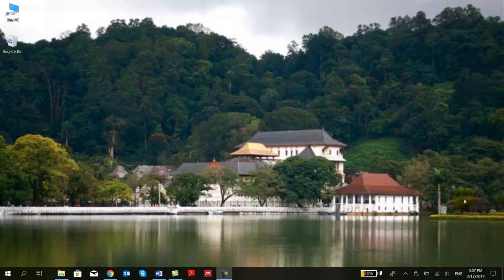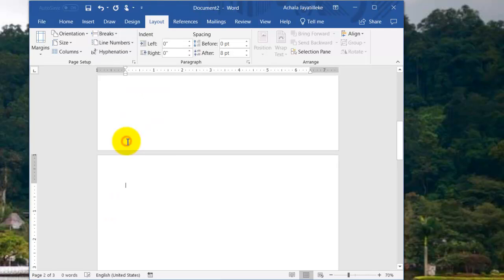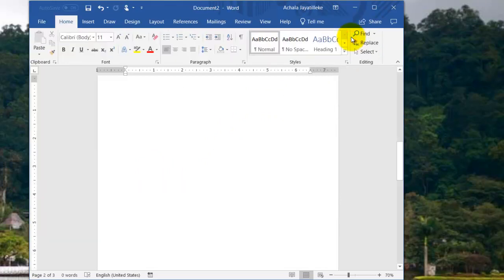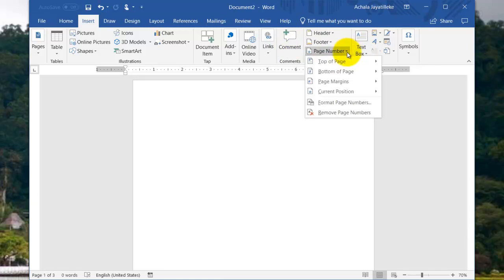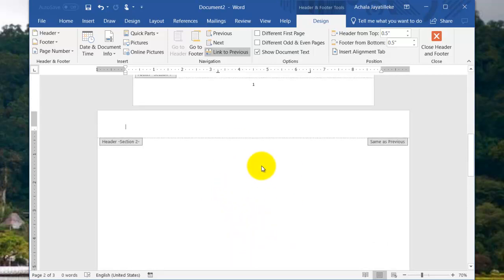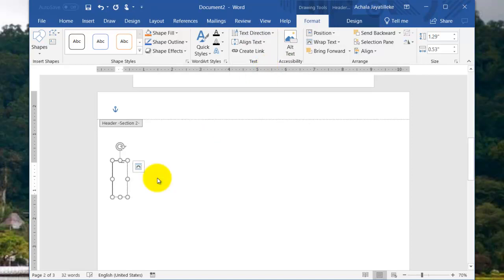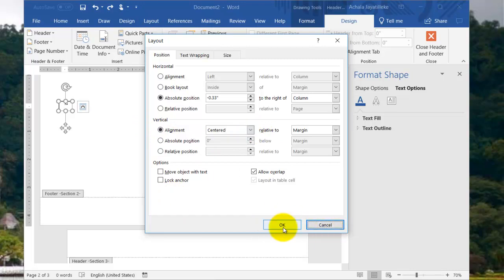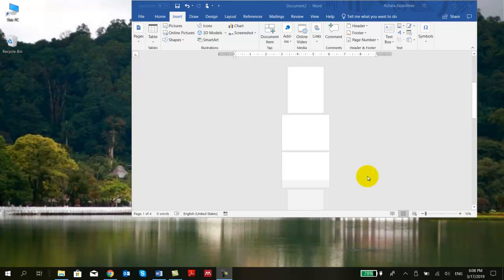How to Create a Word Document with Portrait and Landscape Pages?